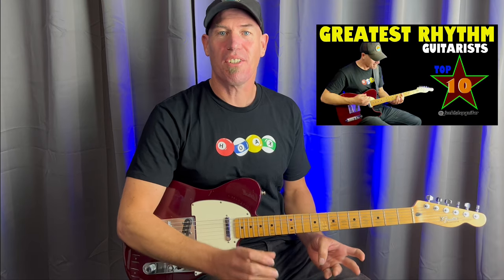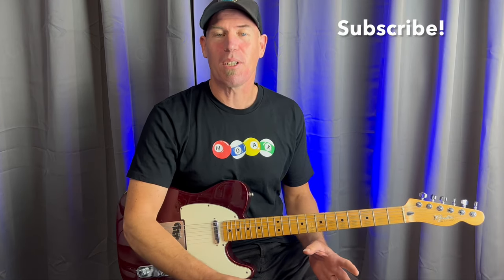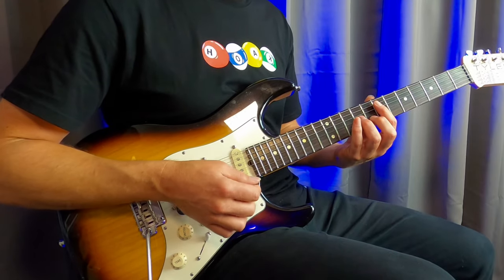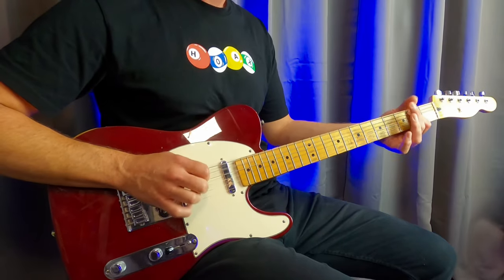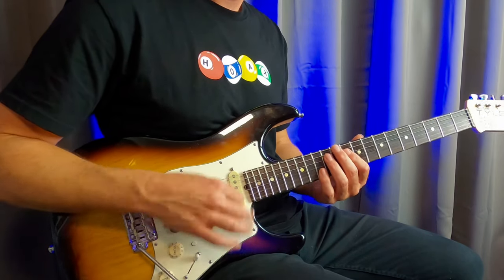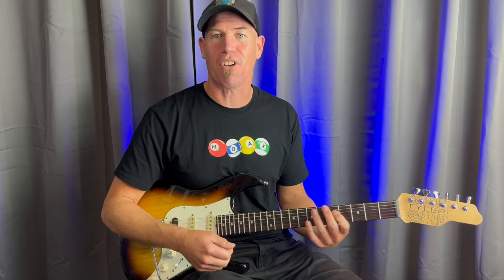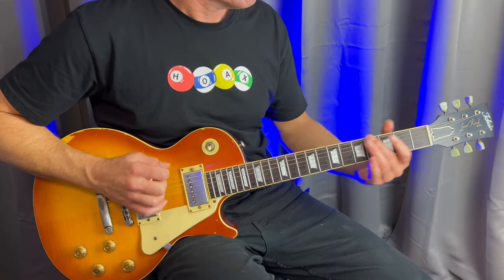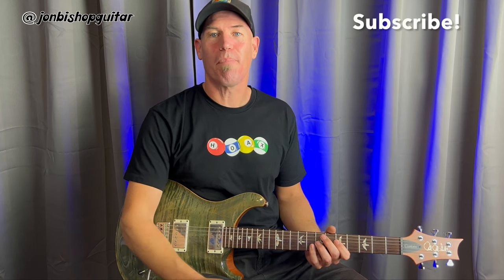10 More Legendary Rhythm Guitarists You Should Know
This video is a follow up to my original Top 10 Rhythm guitarist feature. There were so many great suggestion that I couldn't resist doing another Ten of these.
Many thanks for all the input and support.
All music recorded by @JonBishopGuitar